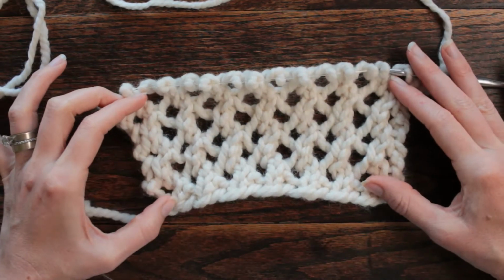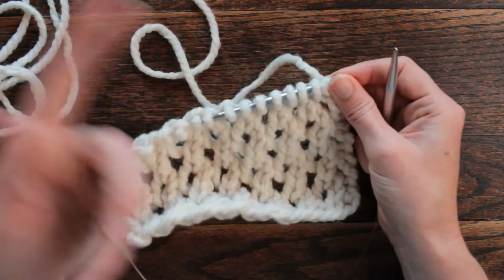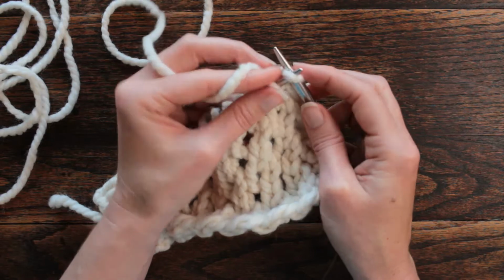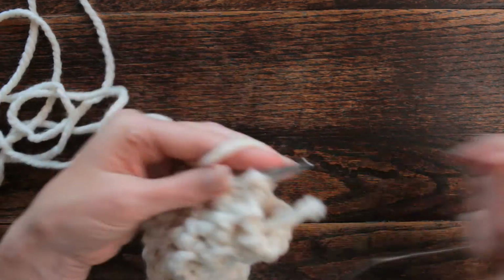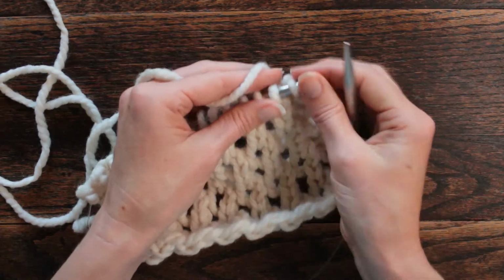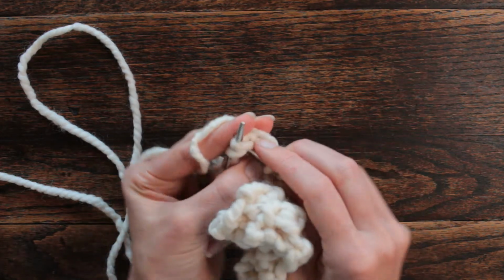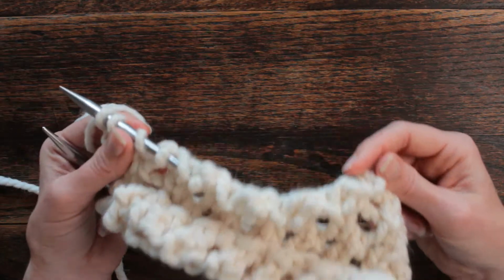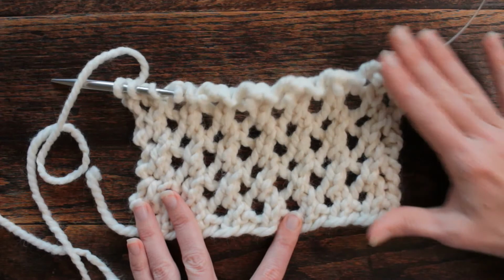Day 75 : Easy Lace Knit Stitch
Thank you so much for your support and joining me on this journey!